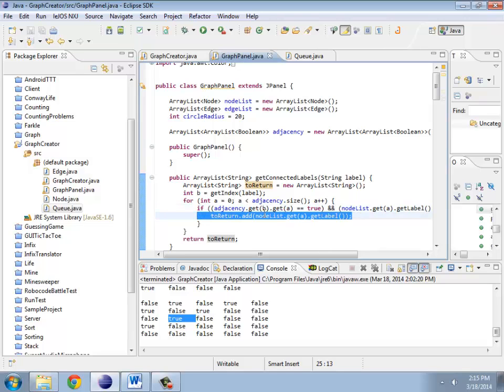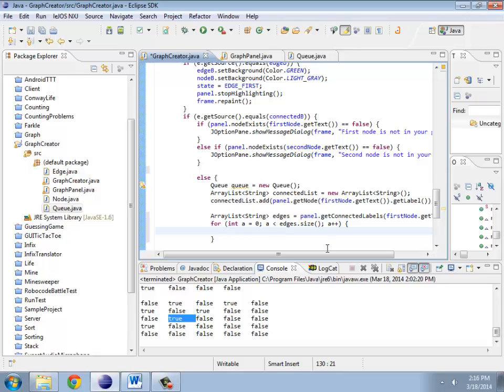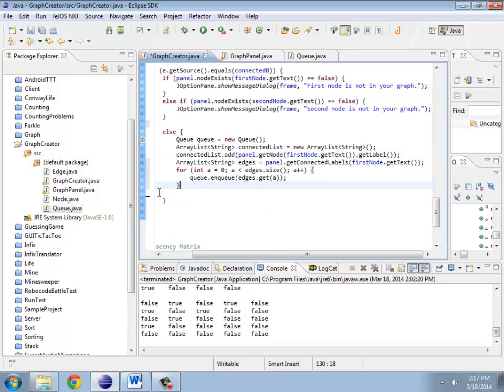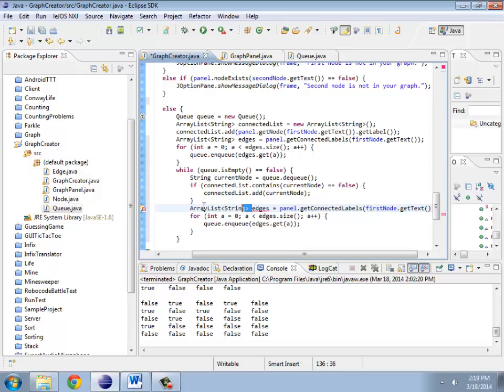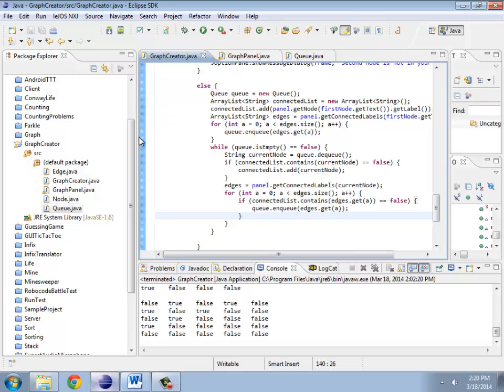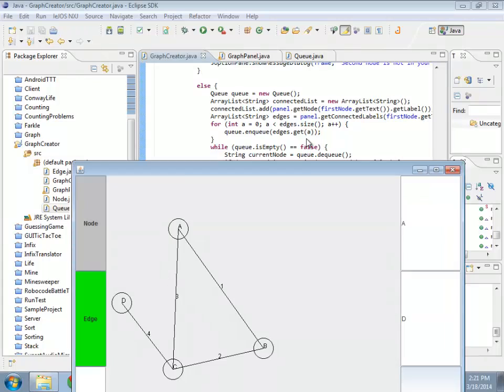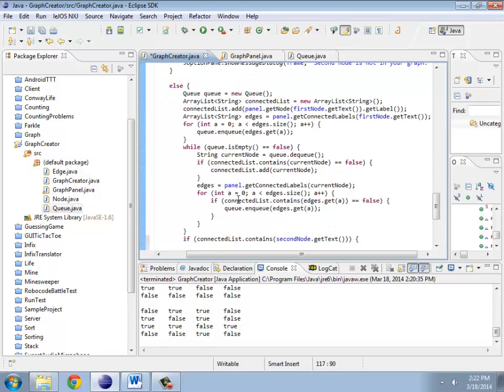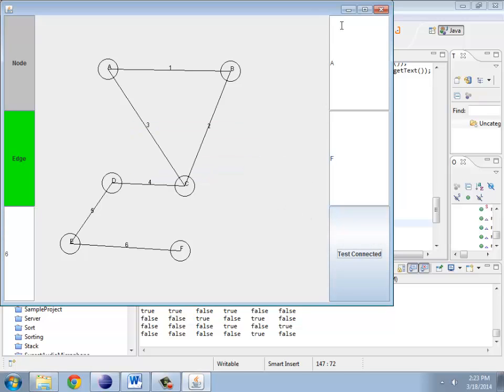Graph Creator 2: Part 3